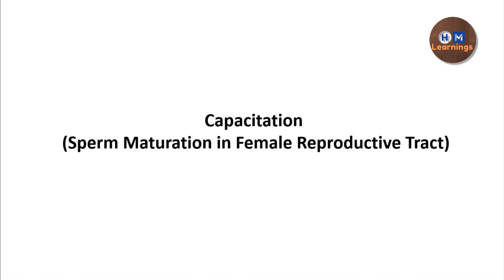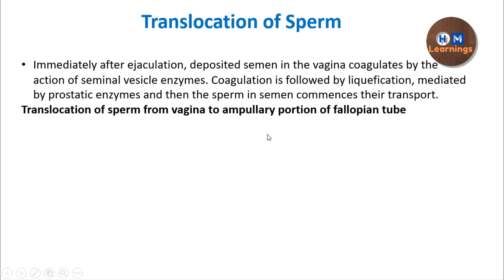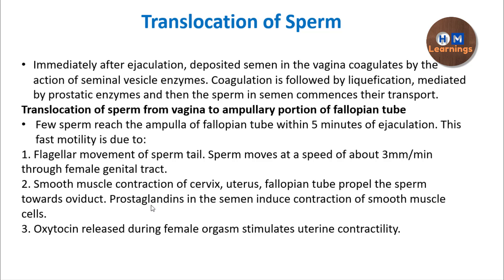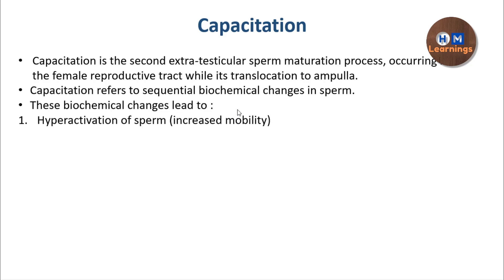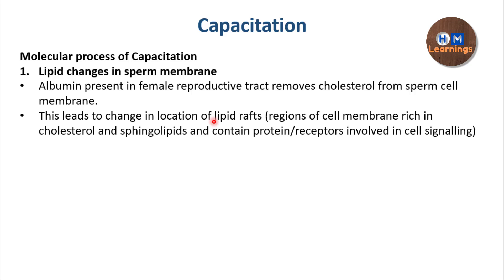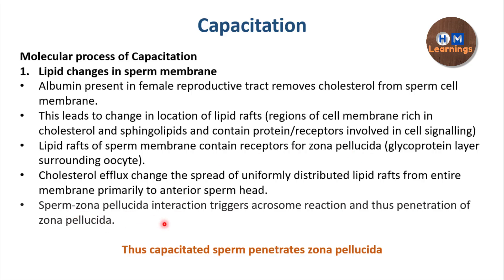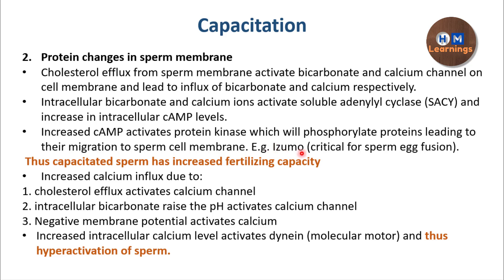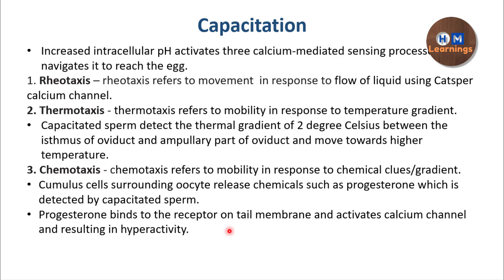Capacitation I Sperm Maturation in Female Reproductive Tract I Reproductive Physiology I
This video will discuss about:
1. Translocation of sperm from vagina to ampullary portion of fallopian tube
2. Capacitation- definition
3. Capacitation leads to hyperactivation, navigation of sperm and increased fertilizing capacity.
4. Molecular process of capacitation
5. Lipid changes in sperm membrane
6. Protein changes in sperm membrane
7. Rheotaxis
8. Thermotaxis
9. Chemotaxis

hyperactivation, fertilizing capacity, acrosome reaction, zona pellucida, rheotaxis, chemotaxis, thermotaxis, sperm transport and capacitation, capacitation in female reproductive tract